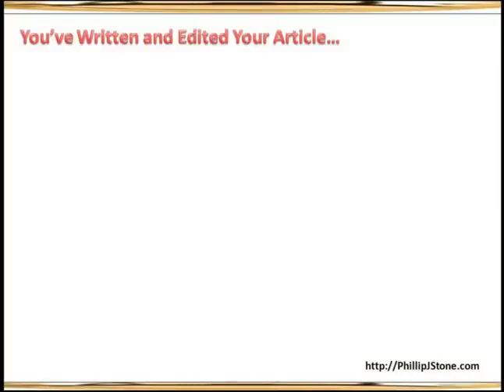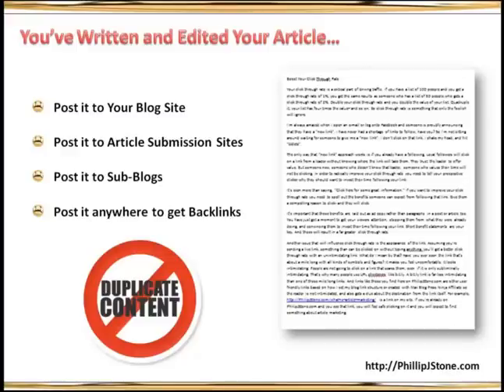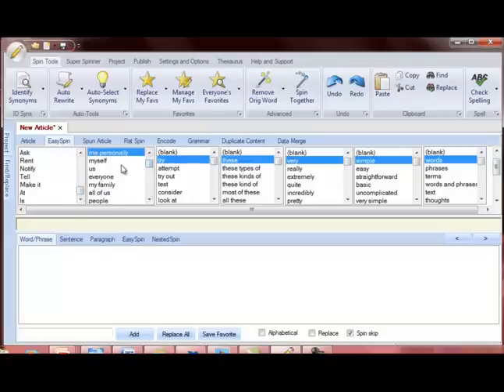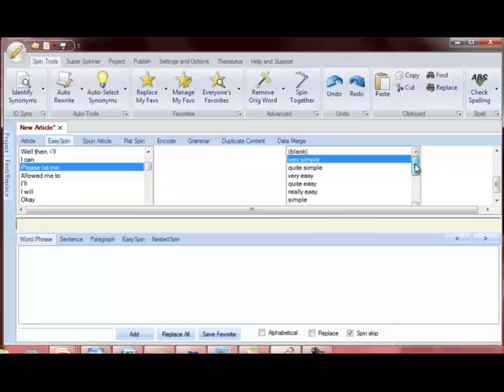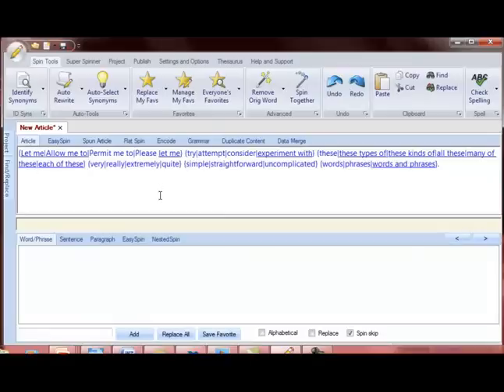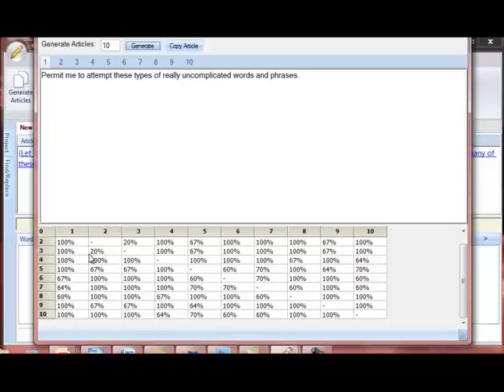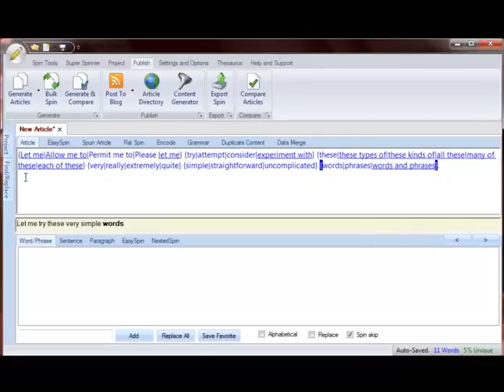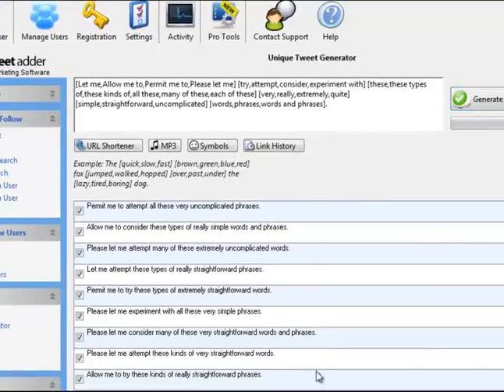Phil Stone Training What Is Article Spinning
What is Article Spinning? This video by Phil Stone answers the question, what is article spinning, and shows The Best Spinner and how spin syntax can be used to create Tweets in the Tweet Adder System.